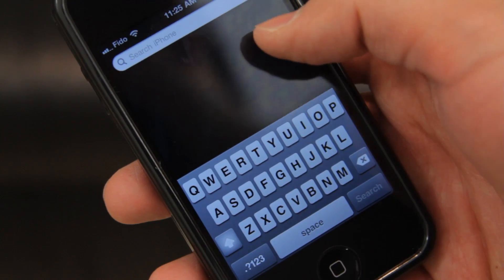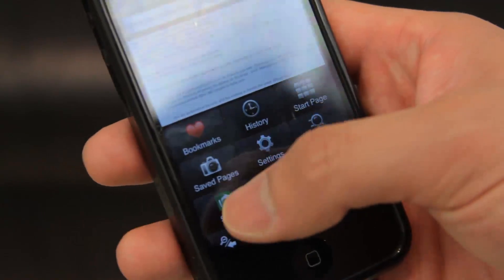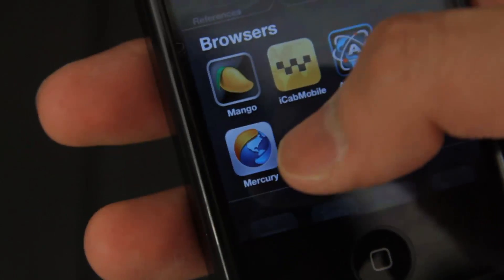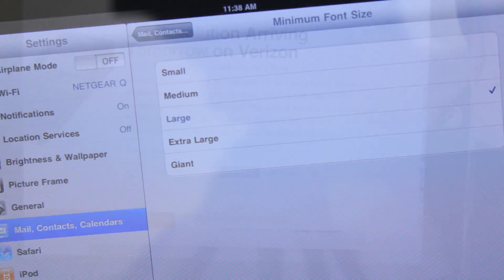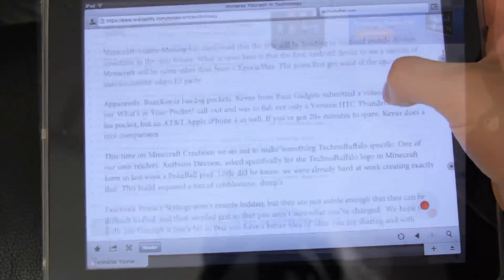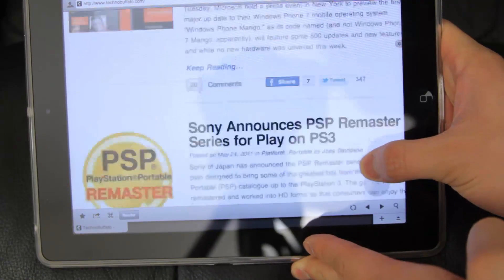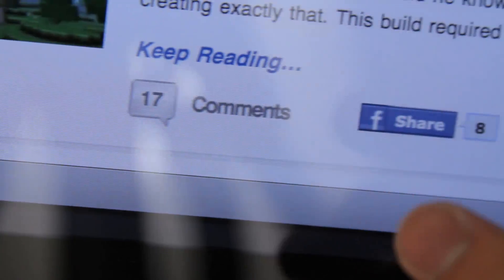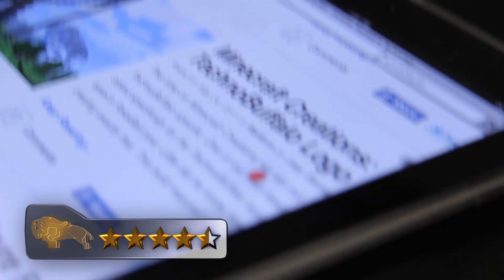Maven - The Ultimate Safari Alternative (What's The Apps)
Hosted by Jon Quach of TechnoBuffalo

Jon Q takes a look at a Safari alternative application called Maven. Beyond it's odd name and curious icon, Maven is a hidden gem, which features that are arguably "revolutionary" in the world of mobile applications.

What's The Apps is a in-depth application review experience hosted by Jon Quach (aka. WaffleJon) - known on YouTube and the internet for his upbeat personality. Tune into What The Apps to find out what's hot and to learn how you can improve your mobile experience one app at a time.